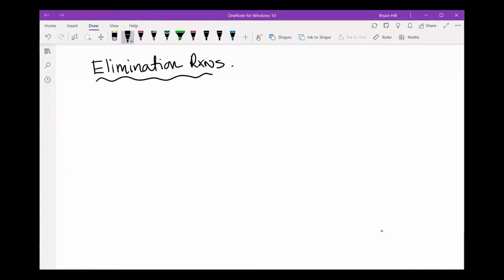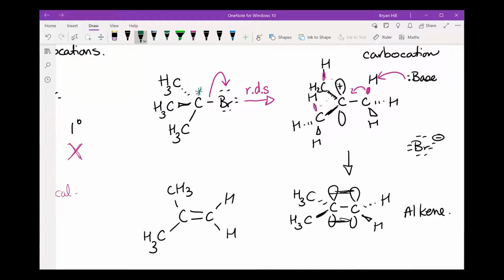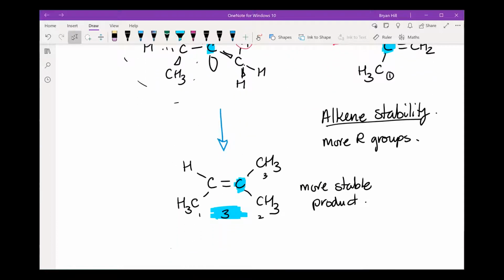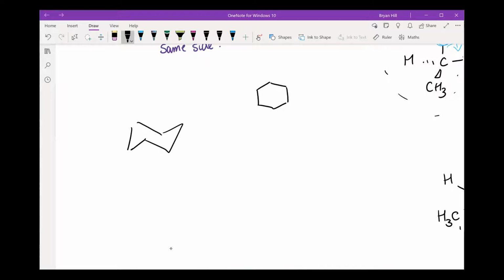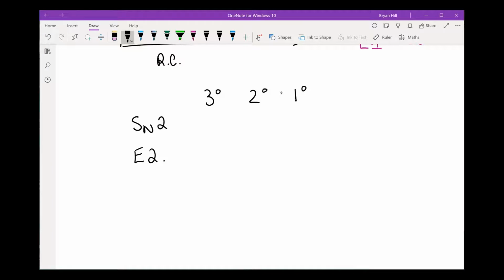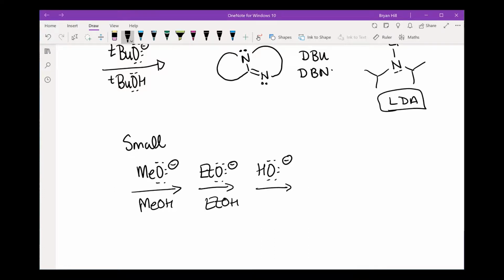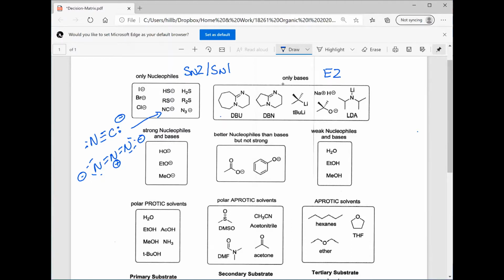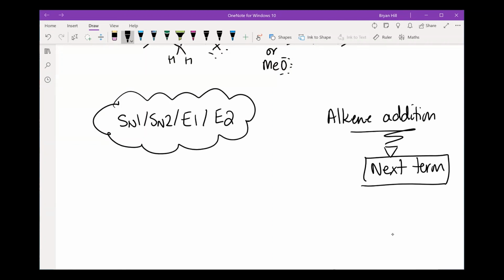Elimination Part III